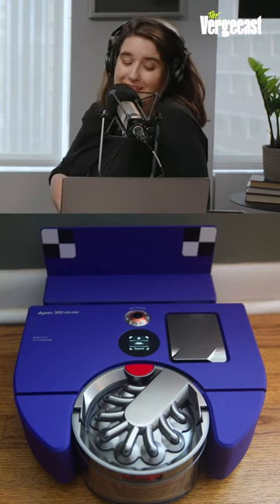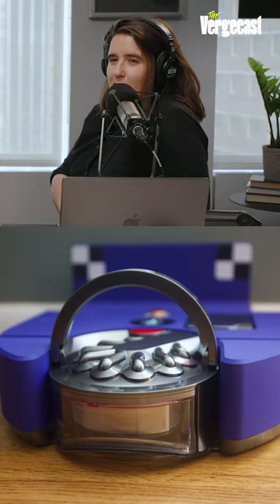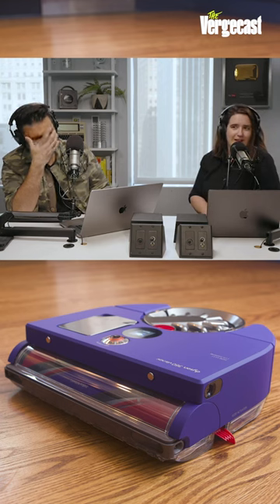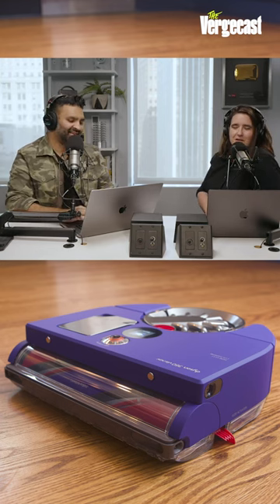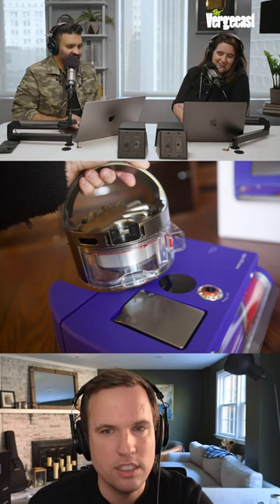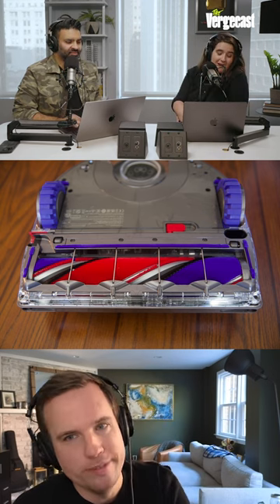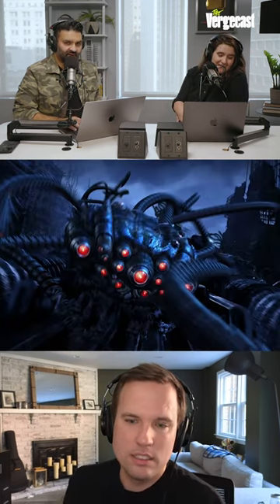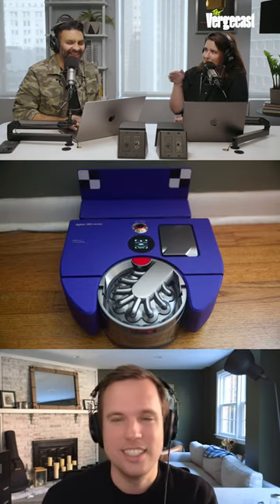Alex’s lightning pick this week on The Vergecast: the $1,200 Dyson 360 Vis Nav.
Alex’s lightning pick this week on The Vergecast is the $1,200 Dyson 360 Vis Nav, a powerful robovac with twice the suction power of the competition. But it also has half the features.